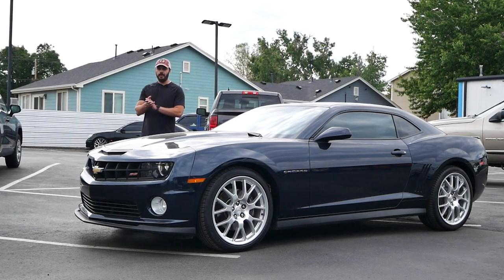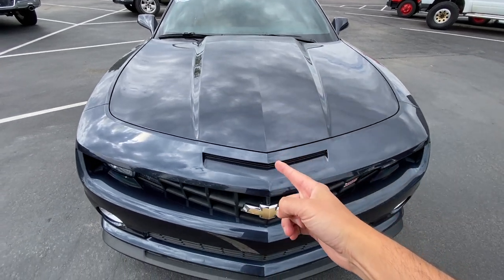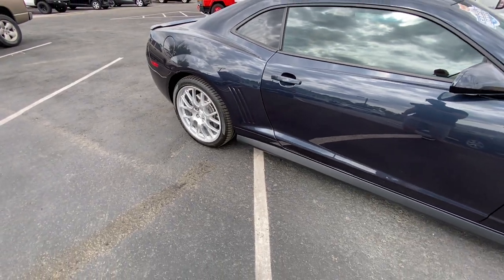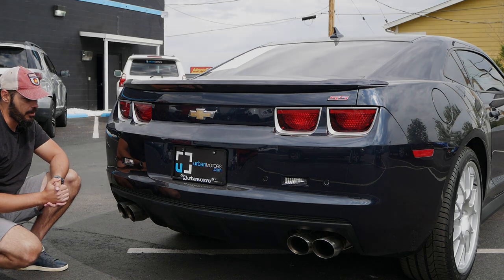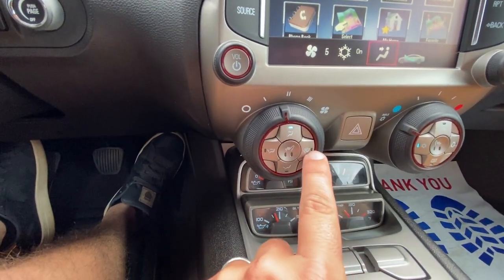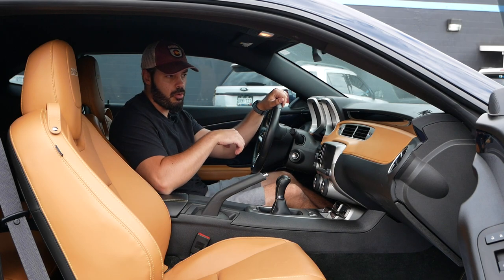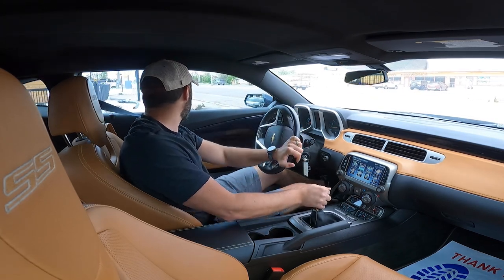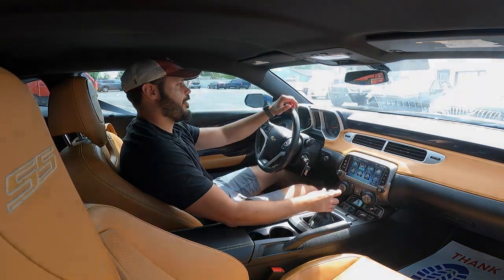Why the 2013 Chevrolet Camaro is the BEST modern Camaro you can buy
In this video I review the 2013 Chevrolet Camaro SS Dusk Edition.